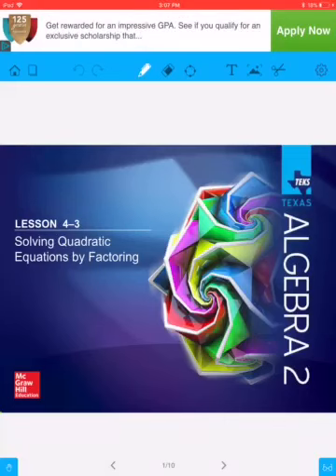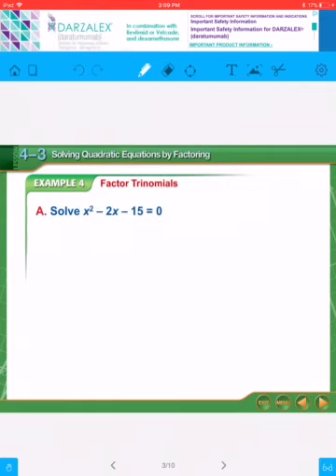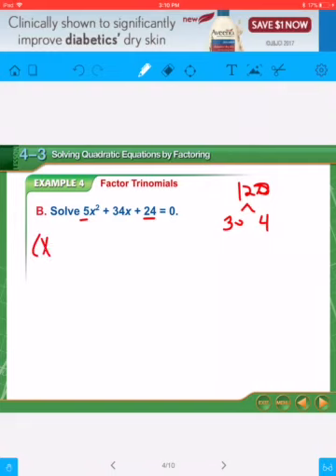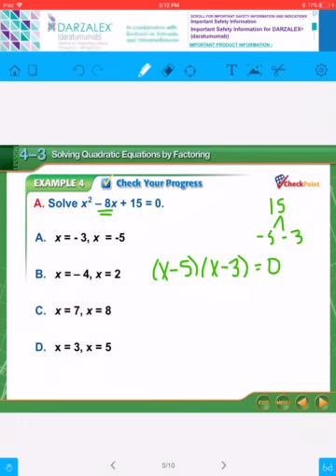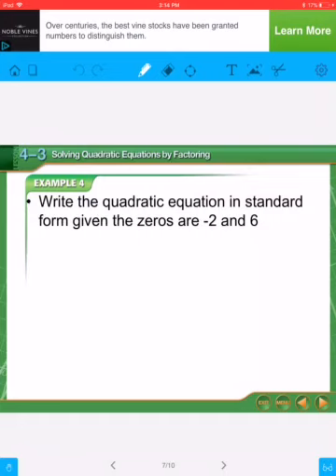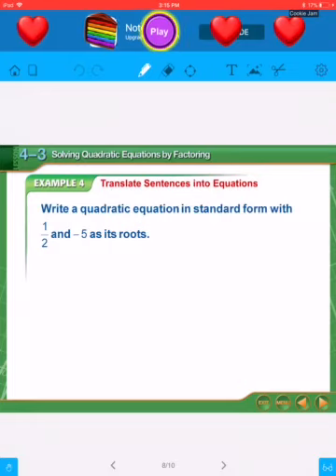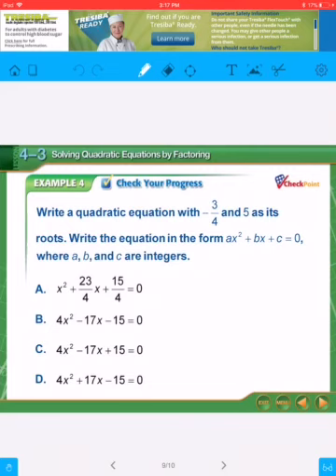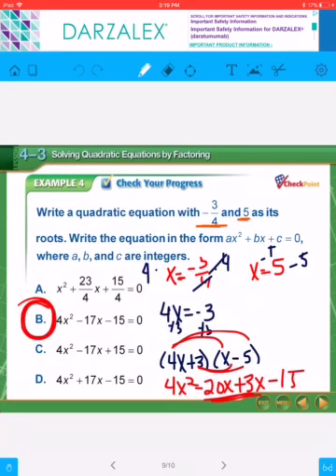Solving Quadratics by Factoring Video Notes